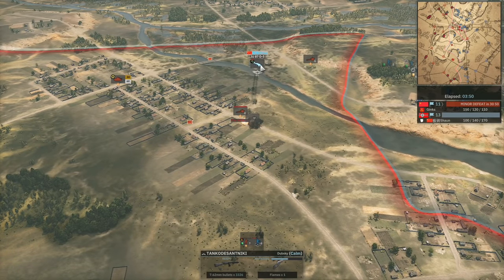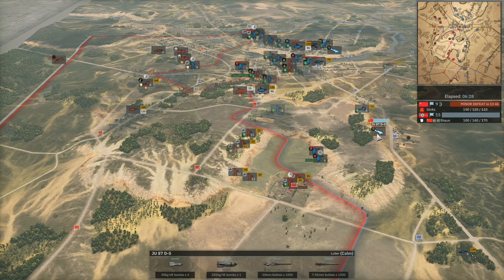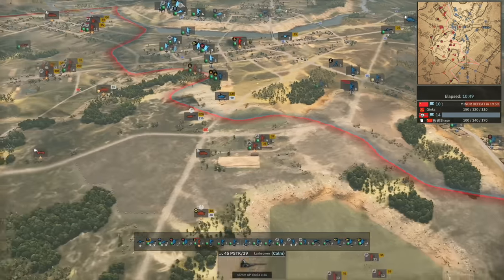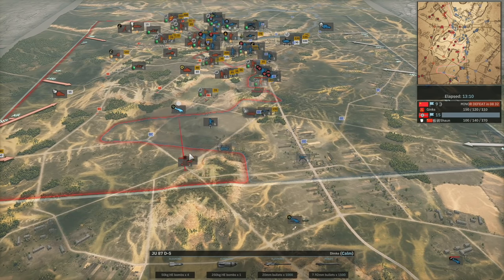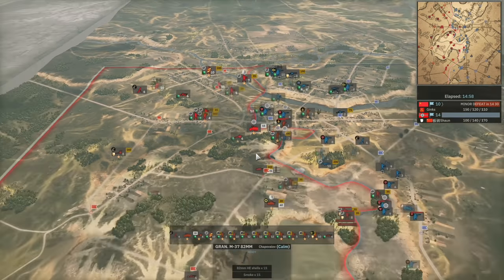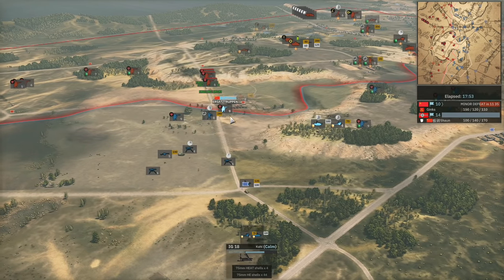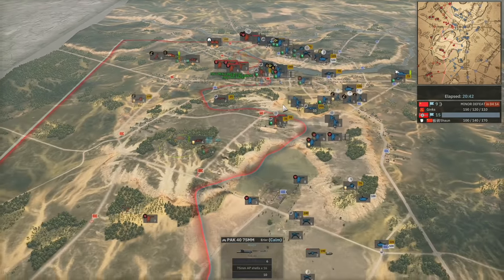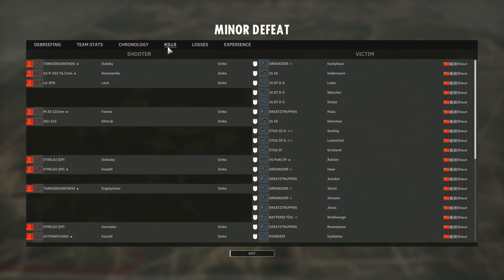Ginks vs Shaun! 2nd Steel Division 2 Championship, Round 2 (Slutsk, 1v1)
Watch Ginks (184th Rifles) take on Shaun (122nd Infantry) in Round 2 of the 2nd Steel Division 2 Championship.